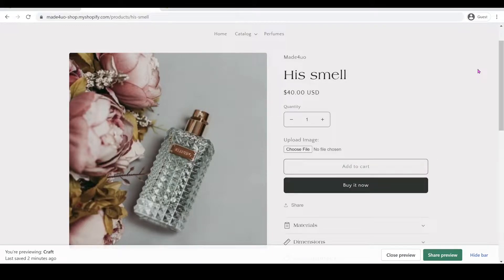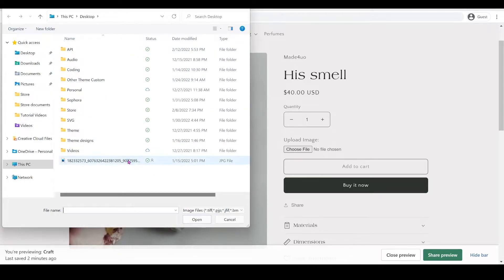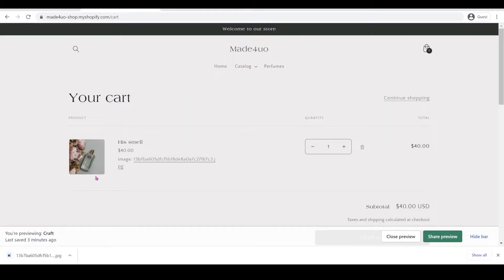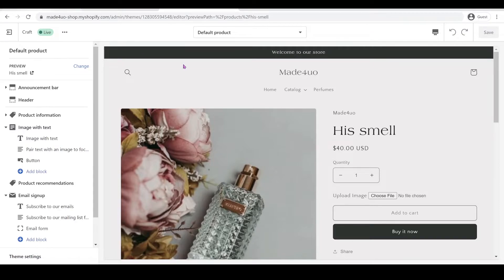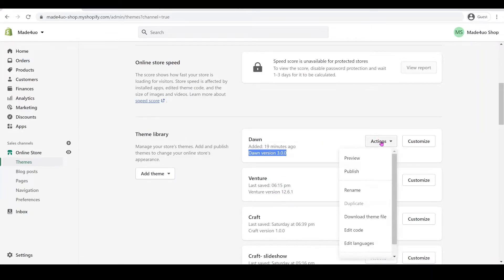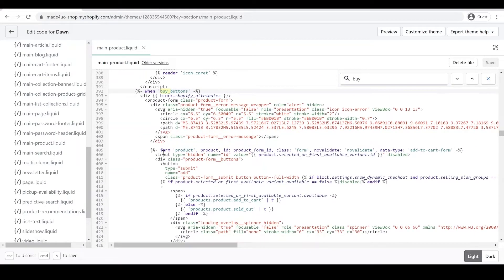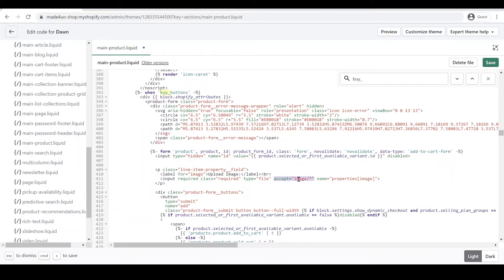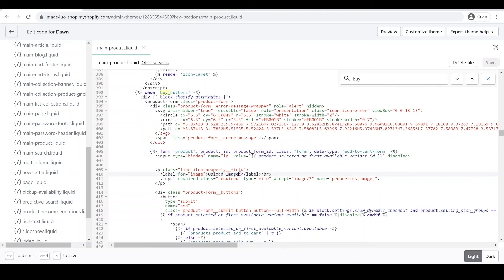Adding File Upload to Product Page [NO APP]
💻 For FREE Enhanced Shopify UI Element Generator tool, check the

0:00 Intro
0:33 Using DevTools